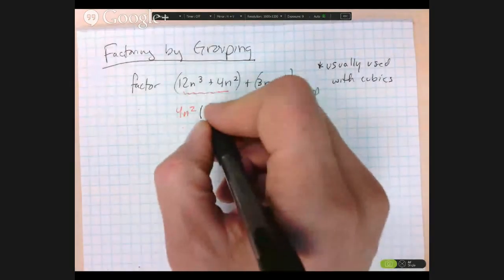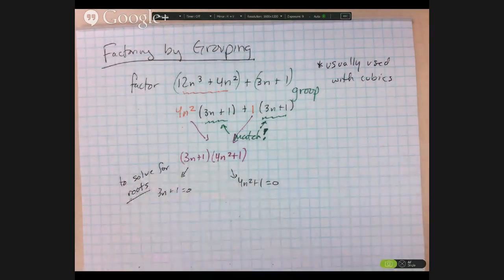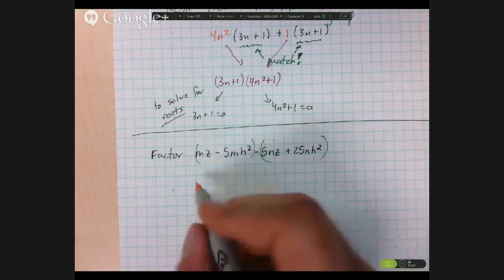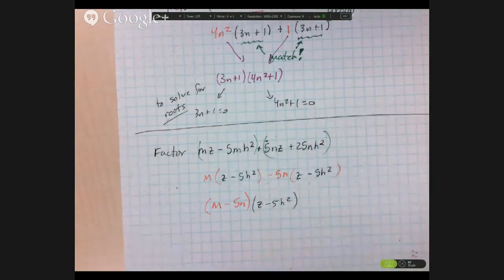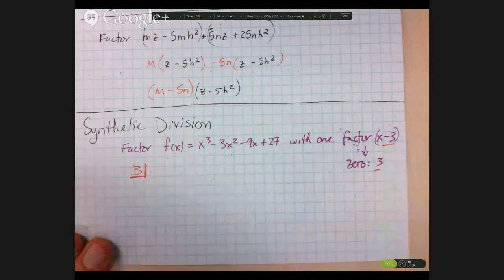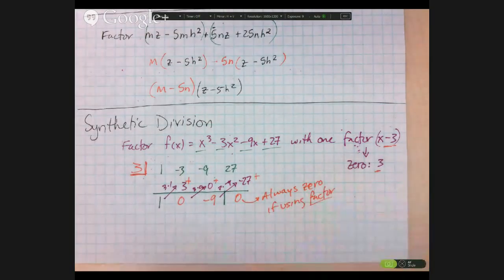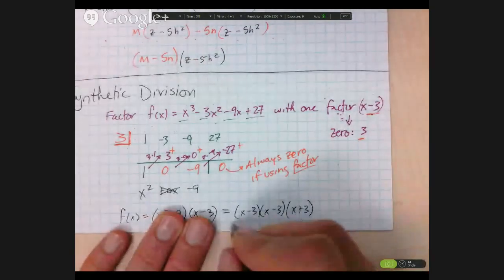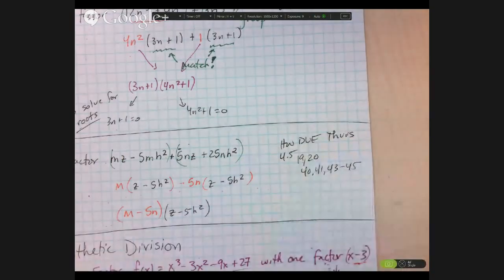Trig Factoring by Grouping and Synthetic Division